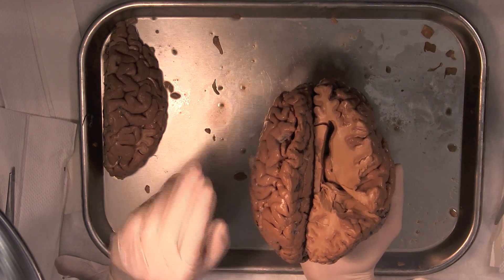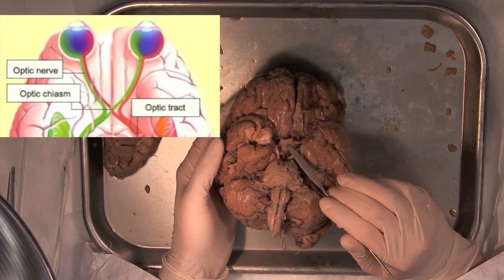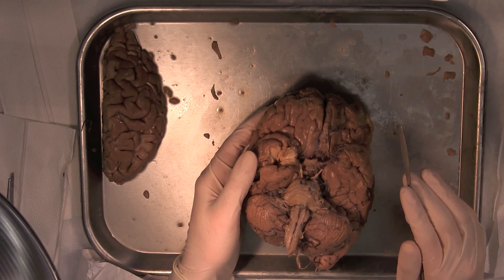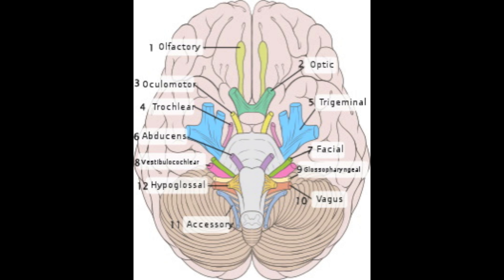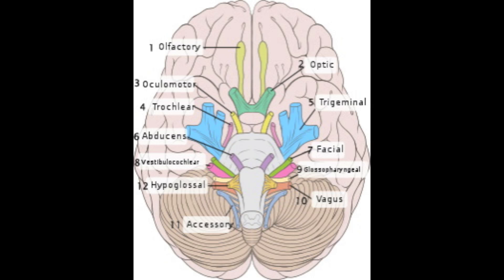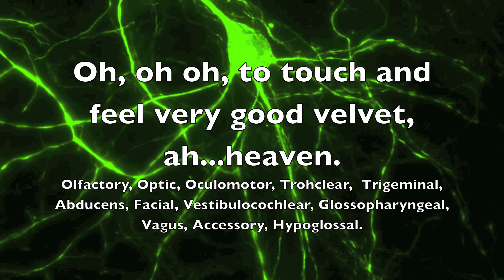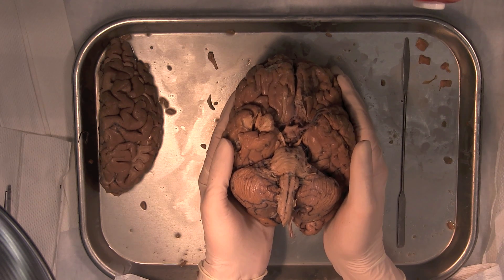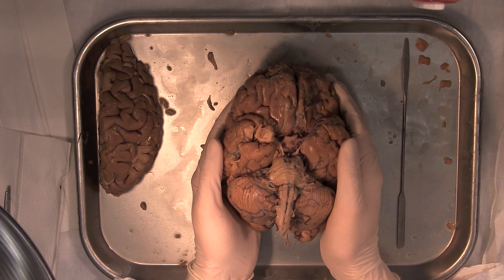MIT Introduction to Neuroanatomy Series: Part 3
Part 3 of this 6 part series on neuroanatomy and brain function turns the brain upside down to  cover the basic functions of the brainstem, the 12 cranial nerves in detail, and the anatomy and functionality of the cerebellum.

Produced by Evan Ehrenberg